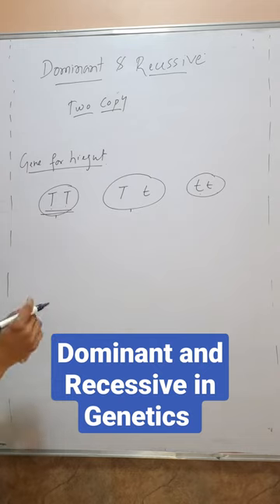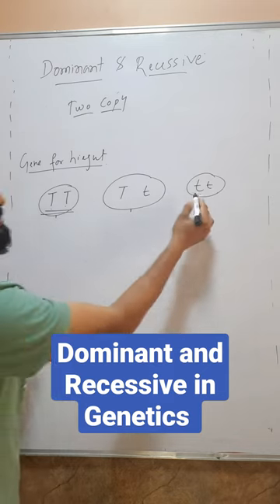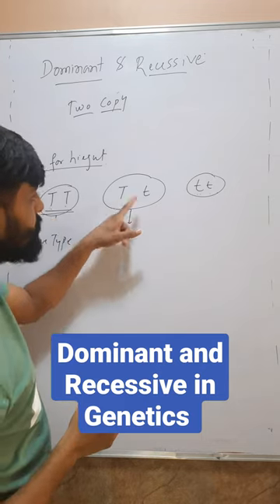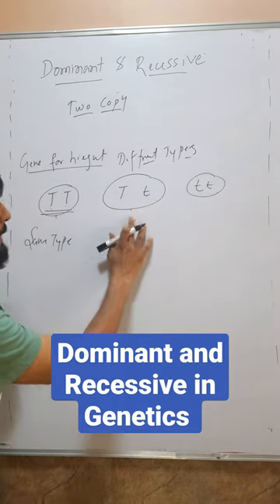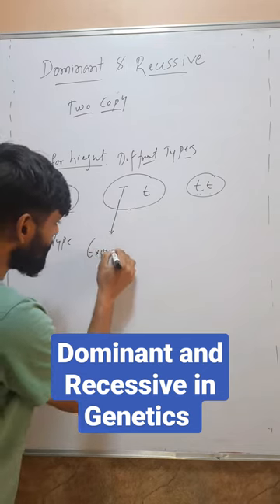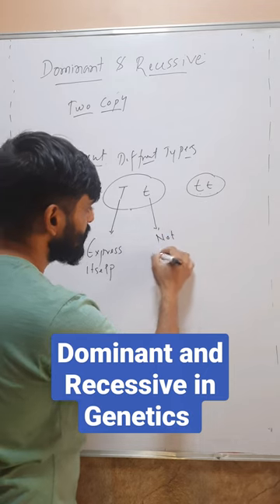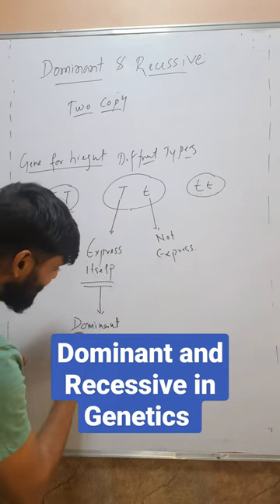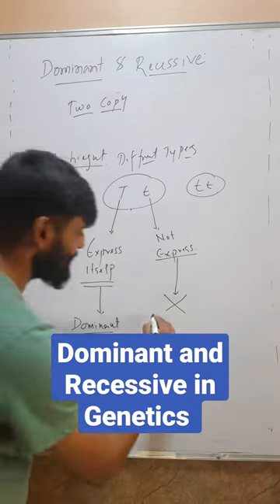Dominant and Recessive in Genetics